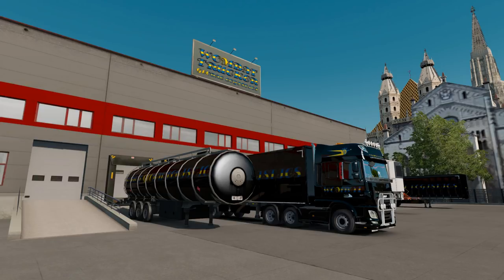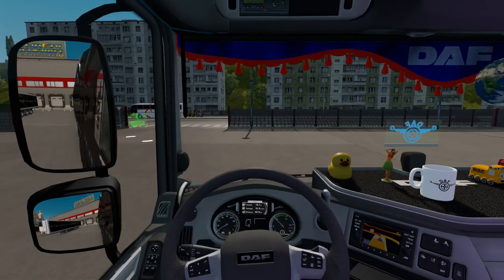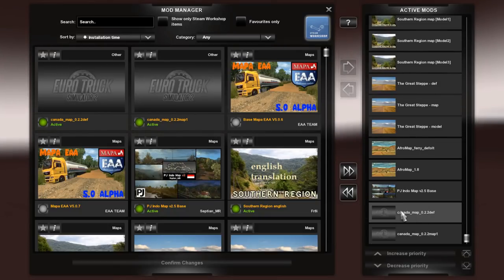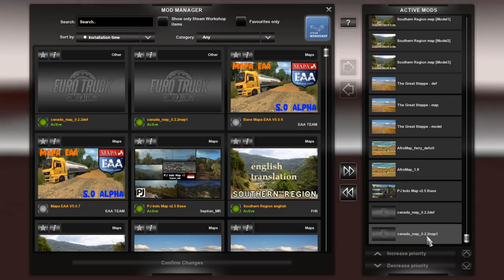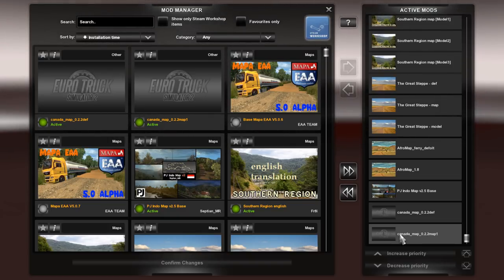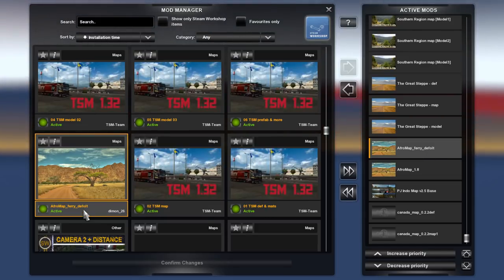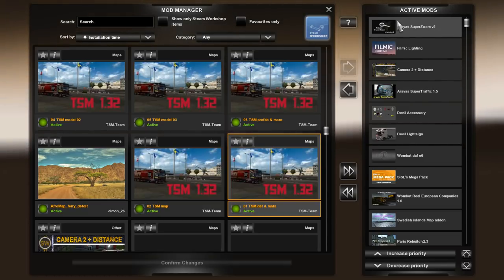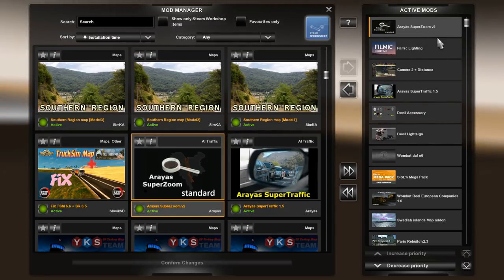ETS2 1.33 - Big Map Setup - TSM edition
Heres my setup for TSM. One map is missing, Rusmap. I will add it as soon as it is compatible with the new Baltics DLC.
Since this setup is based on the PRESCENCE of Baltics, all 5 map DLCs are required.

Links (both to the map page and direct downloads when possible)

Romania Extended 1.9 Normal version (Do not use the promods version!)
or Romania Extended 1.8.5 Normal version (Do not use the promods version!)